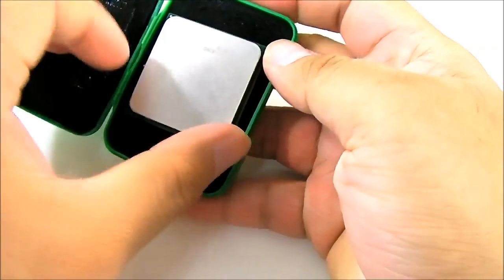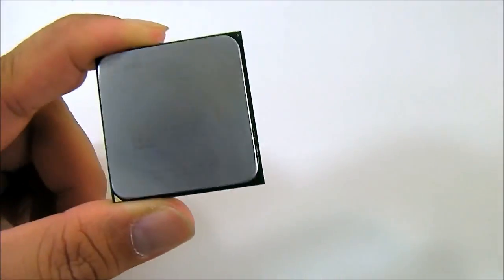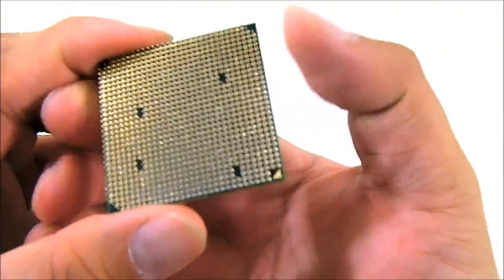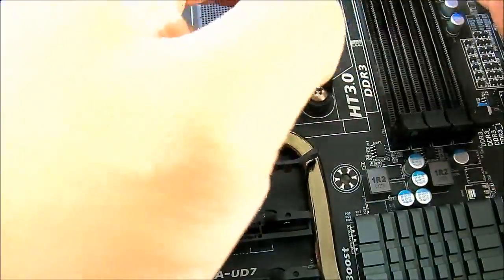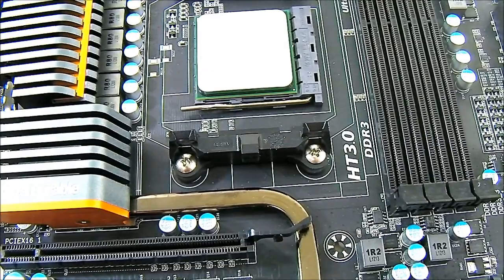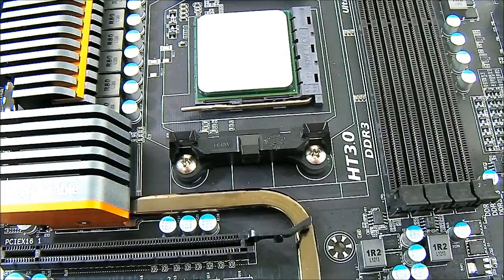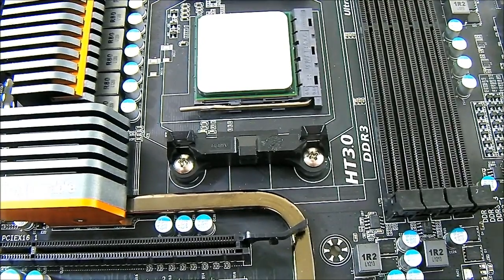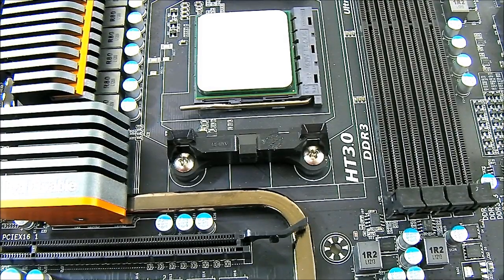AMD FX-8350 Vishera (Piledriver) 4.0GHz 8-core Processor Review + Benchmarks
Full review and more FX-8350 benchmarks vs PII 1100T vs FX-8150 vs i5 3570K

The 2nd generation AMD FX processors utilize the new "Piledriver" cores introduced first on the "Trinity" APUs, improving upon the previous generation "Bulldozer" design. The 4GHz FX-8350 sits at the top of this new lineup and is fully compatible with 900-series AM3+ motherboards. The new Piledriver design is aimed to address the criticisms levied against Bulldozer and improve upon the original design. Similar to previous Bulldozer FX processors, the 2nd generation FX lineup will be completely overclocker friendly with unlocked multipliers. While this is all good news, the most exciting part about the new "Vishera" FX processors is their price. The top of the line FX-8350 for example has an introductory price of just $195, making it very competitive compared to previous generation FX processors as well as the competition's more expensive processor offerings.